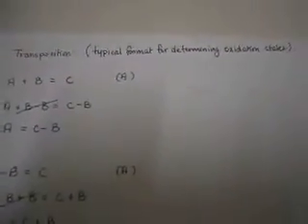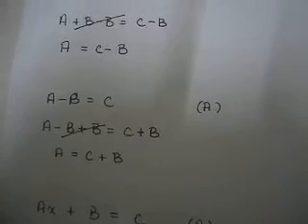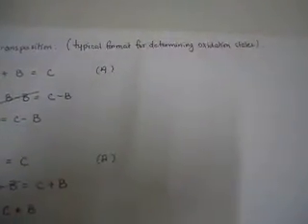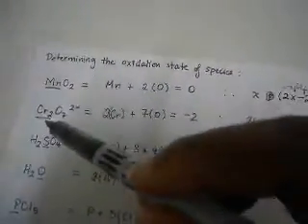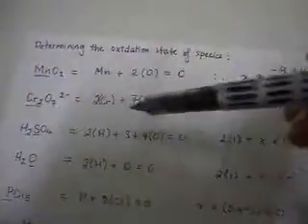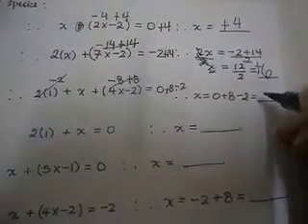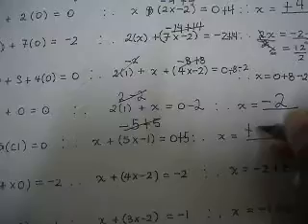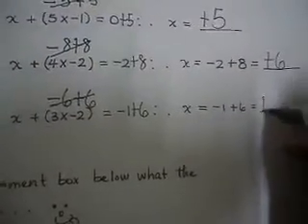Finding or Determining the oxidation state of a species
The actual examples are at the 2.40 mark.  This is a level 1 high school CXC question.  Practice always makes perfect so please do practice these questions over and over until it seems as natural as breathing.  :)